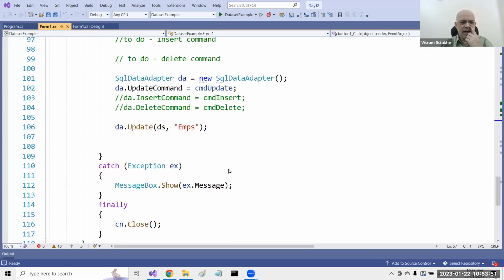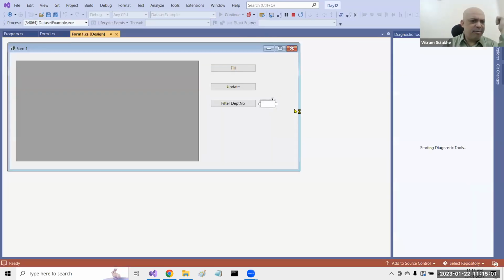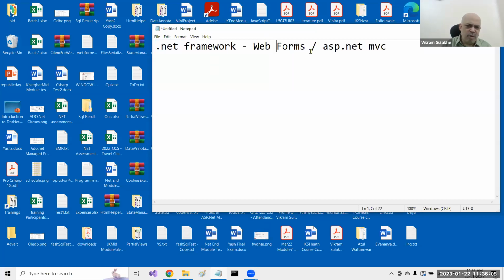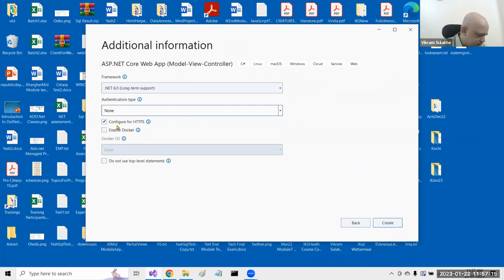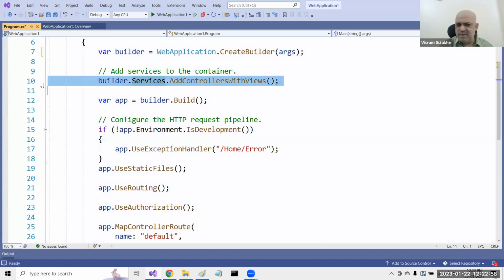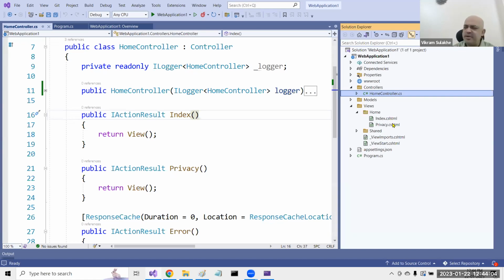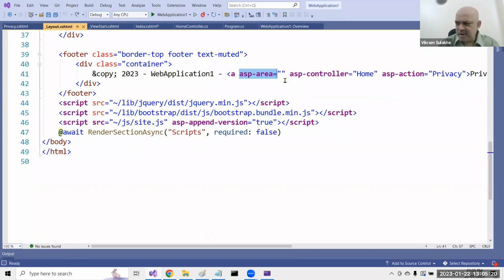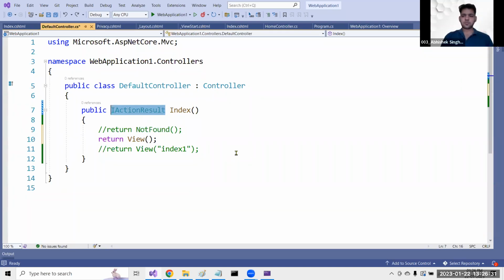DotNet day13 1